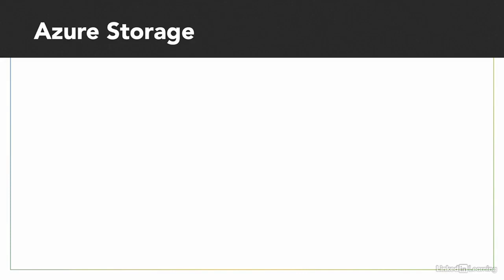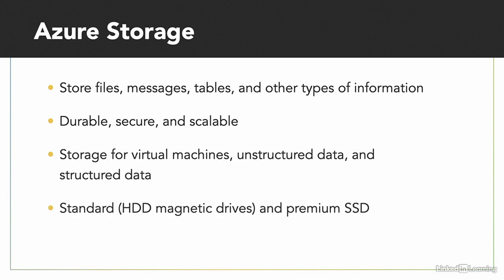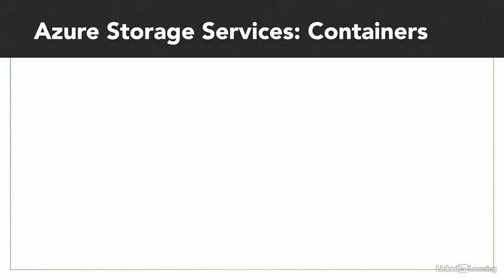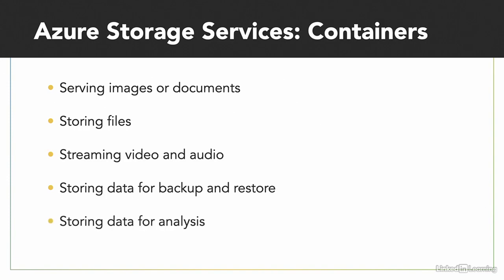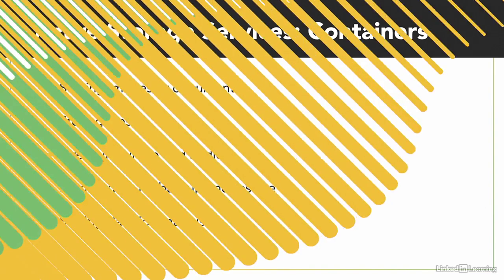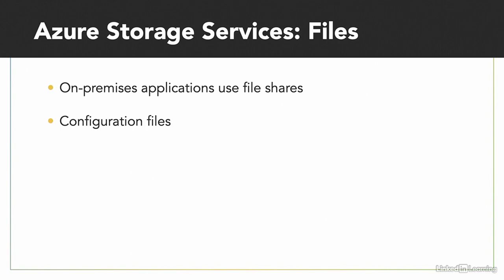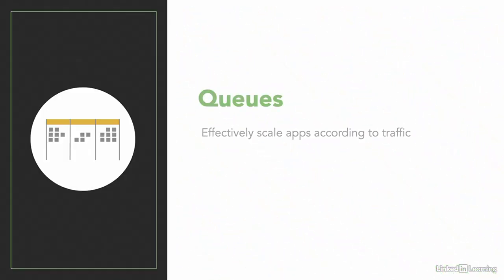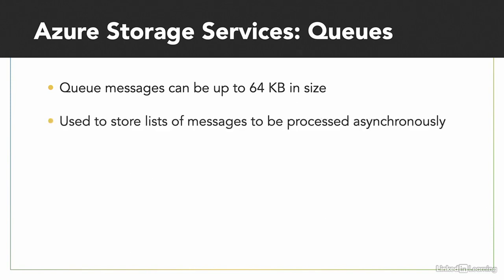Part 02 azure storage services